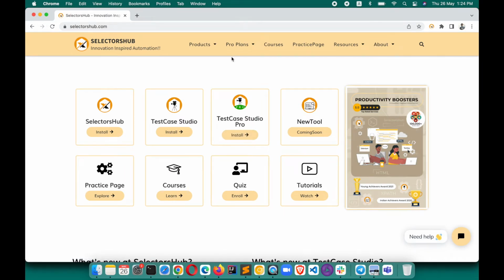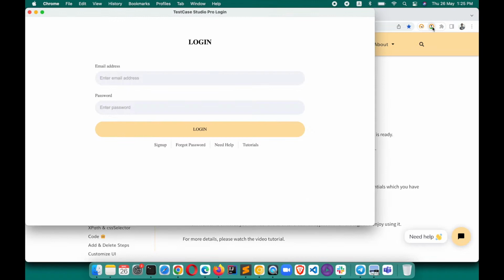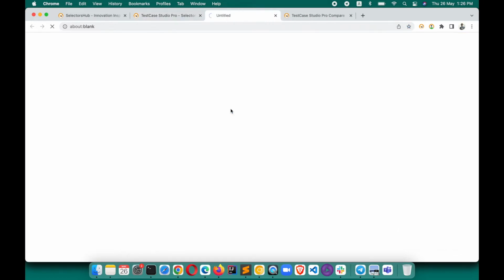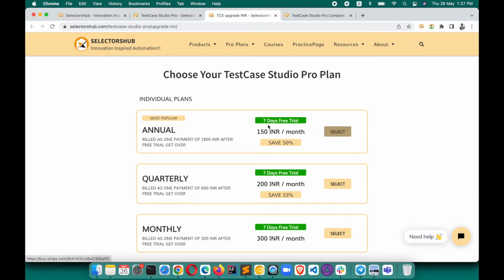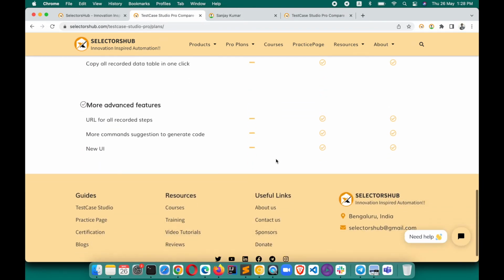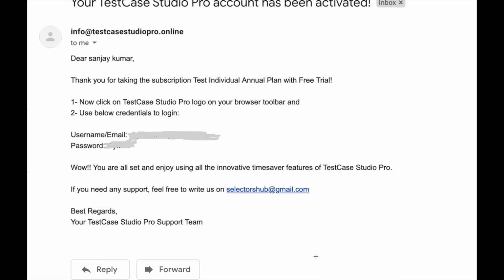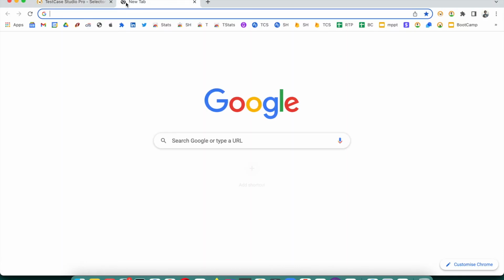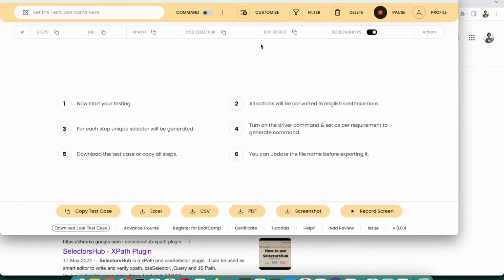TestCase Studio Pro: How to get started with individual plan with Free Trial.